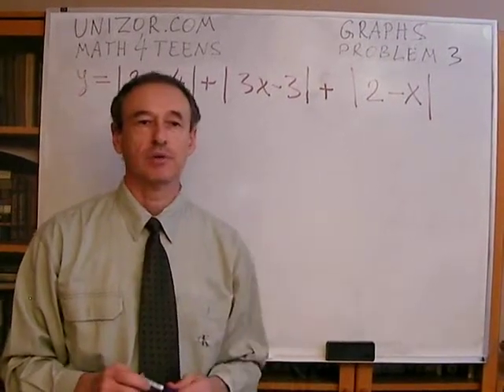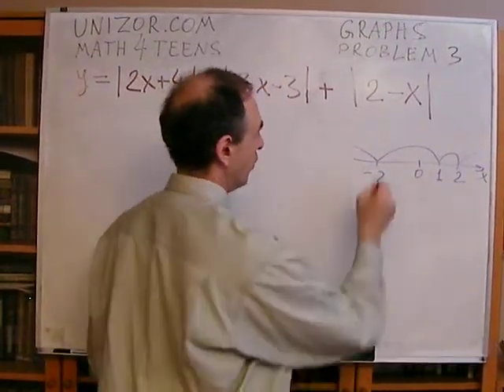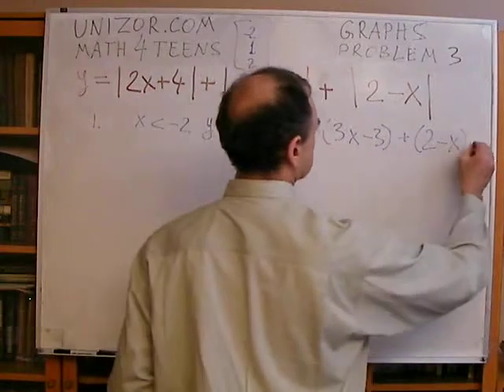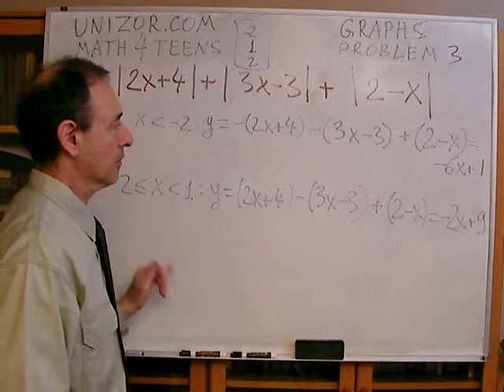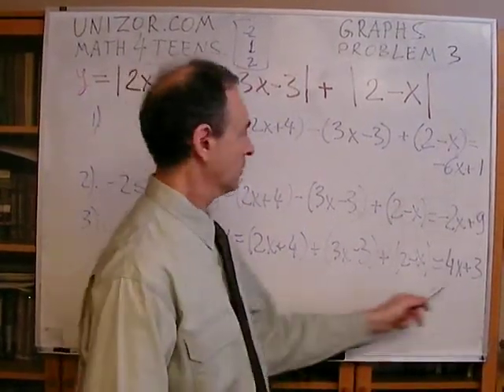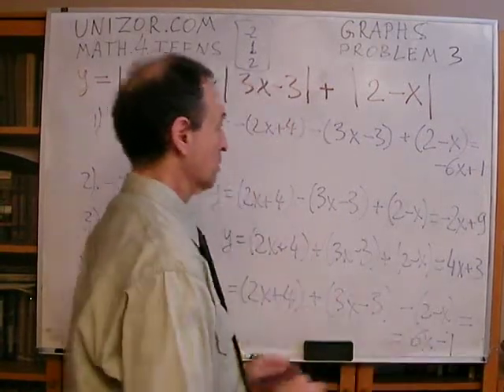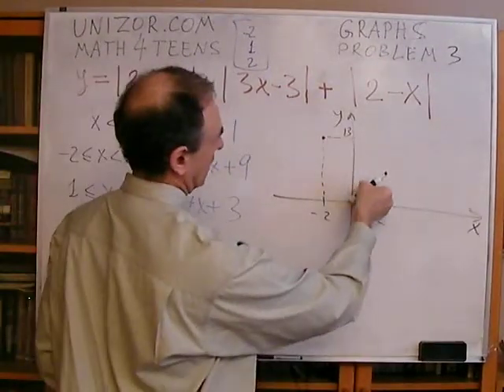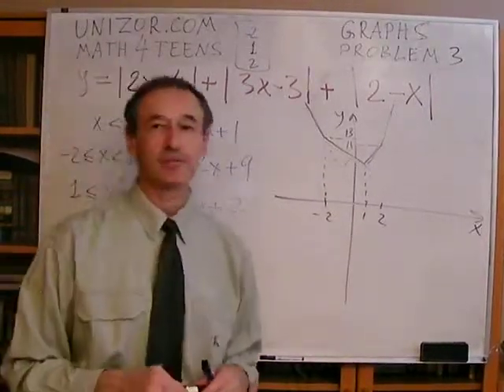Unizor - Algebra - Functions - Problem 3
Represent graphically the following function:
y = |2*x+4| + |3*x-3| + |2-x|